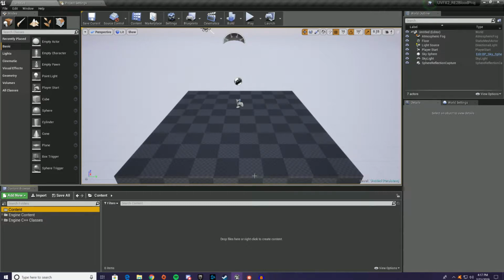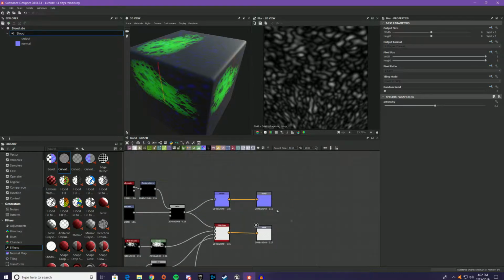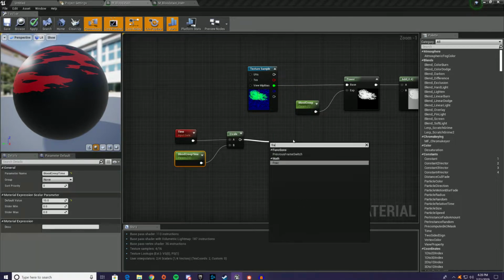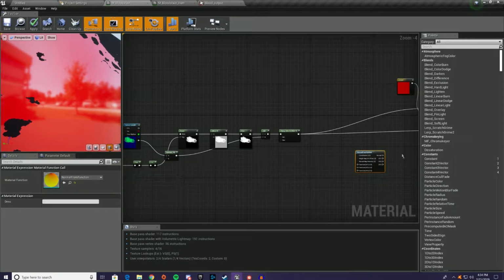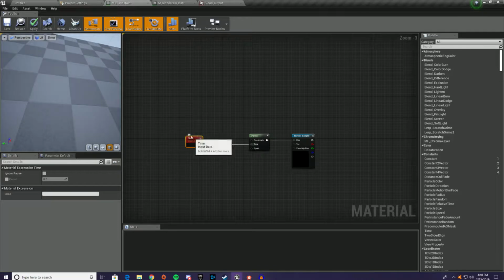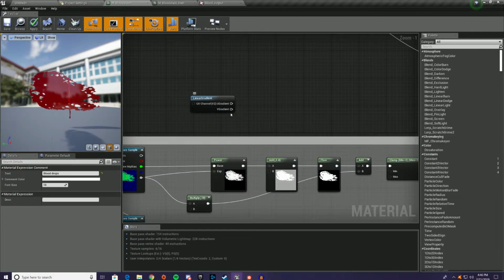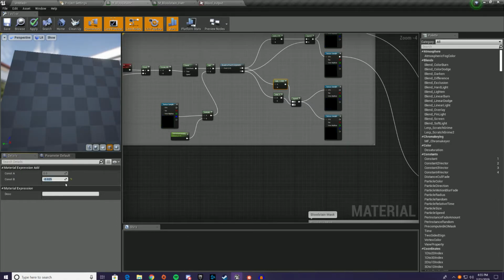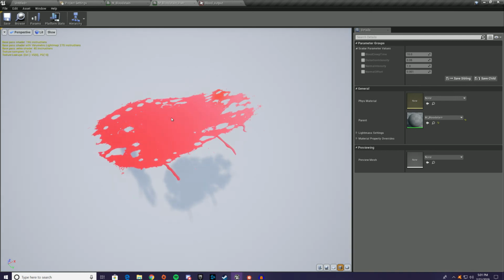Recreating Resident Evil 2's Game Over Bloodstain - Understanding VFX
Understanding VFX is a series where we study effects in modern games to learn techniques for use in our own effects. In this episode, we take a look at how to make a creeping bloodstain like the one from the Resident Evil 2 remake.